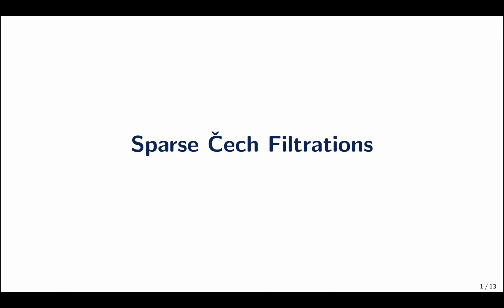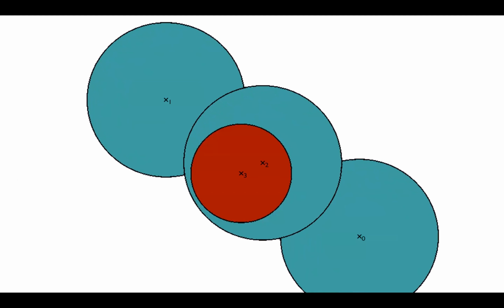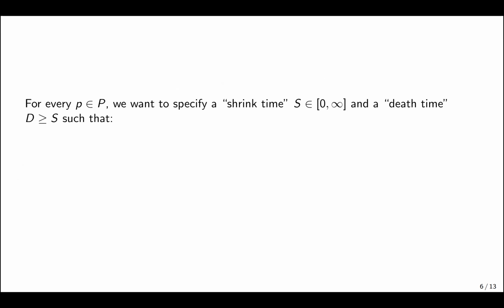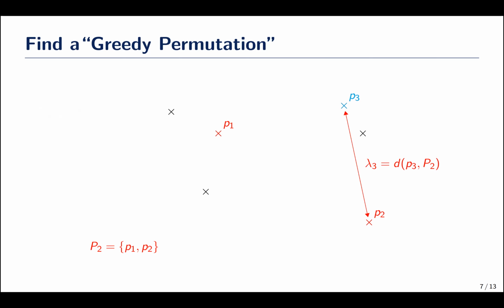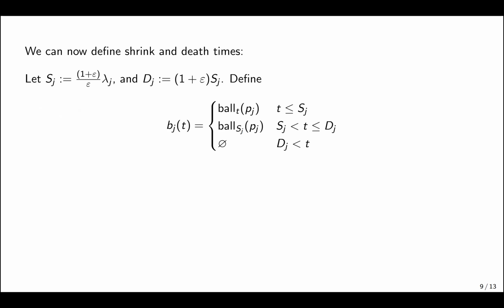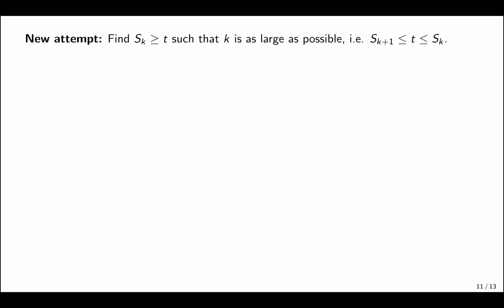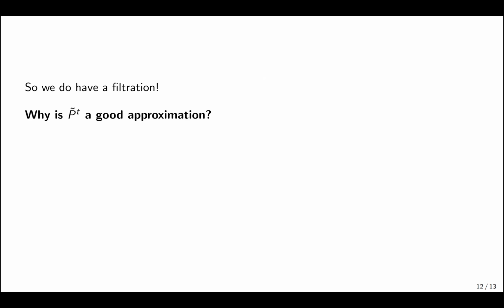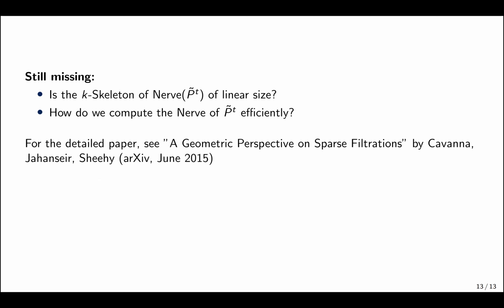Geometric Intuition for Sparse Čech Filtrations [Tim Mayr]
In this video, I present an approximation of the usual Čech Filtration for point clouds in R^d. This filtration has - given some assumptions - linear size and can be computed in linear time! I assumed you are familiar with the basics of persistent homology and the interleaving distance, and tried to keep it as visual as possible.

My source is the paper ""A Geometric Perspective on Sparse Filtrations"" from 2015 by Cavanna, Jahanseir and Sheehy, which you can find As the title suggests, it is also quite geometric, and in my opinion worth reading if you're trying to get some intuition for sparsified filtrations in general.